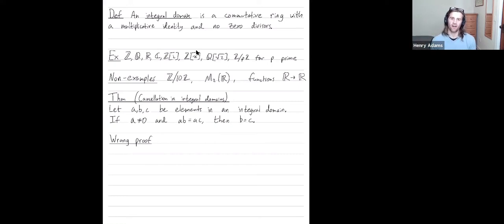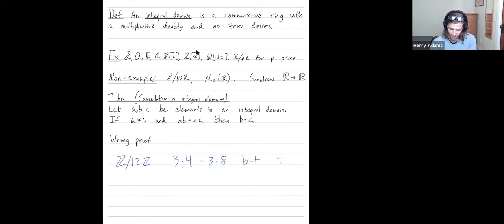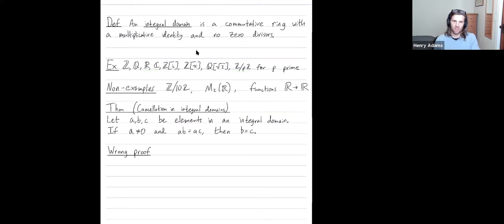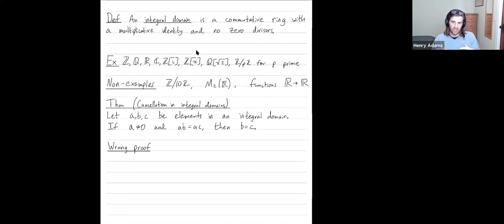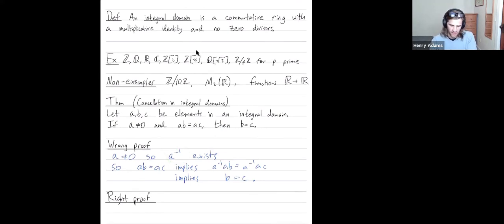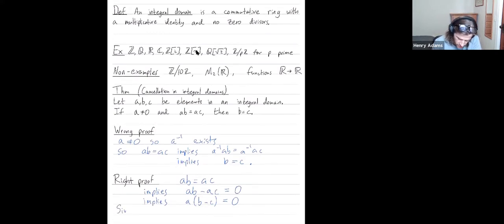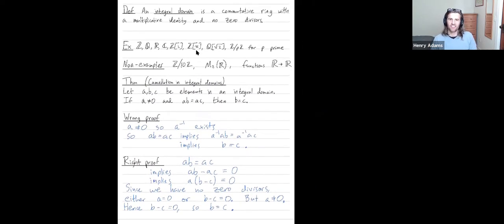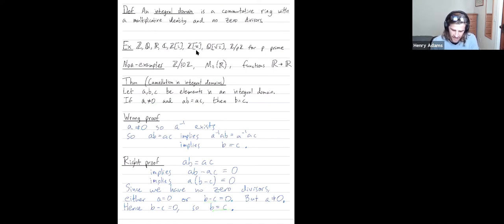Abstract Algebra 81: The cancellation property in integral domains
Abstract: We give an introduction to integral domains, which are commutative rings with a multiplicative identity and no zero divisors. Integral domains enjoy a cancellation property: If ab=ac and a is nonzero, then b=c. We show how to prove this cancellation property. We can't use the multiplicative inverse of element a, since not every nonzero element in an integral domain needs to have a multiplicative inverse!